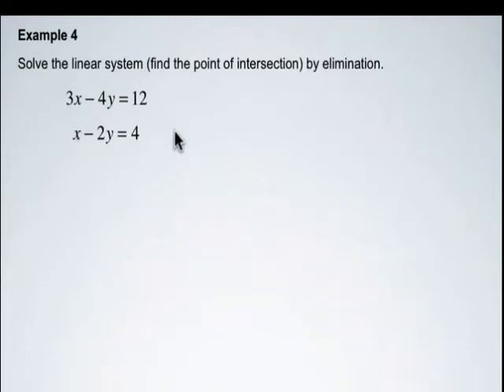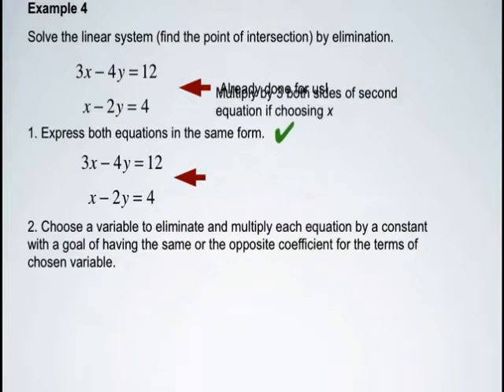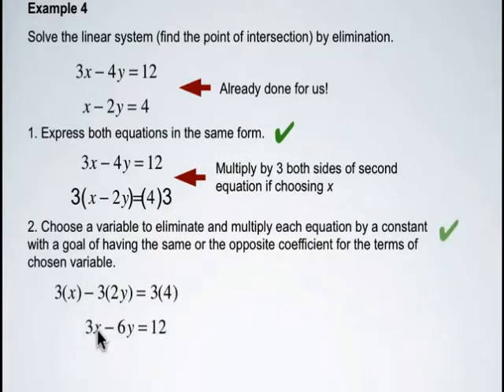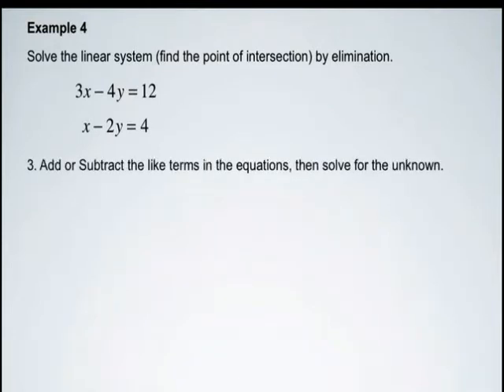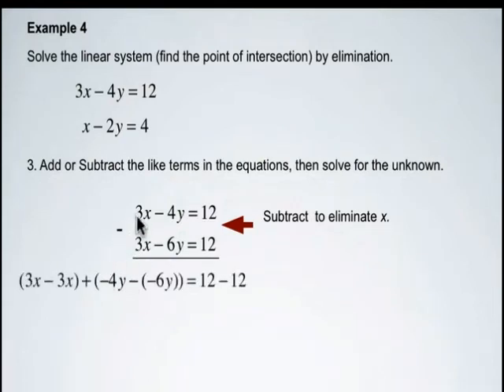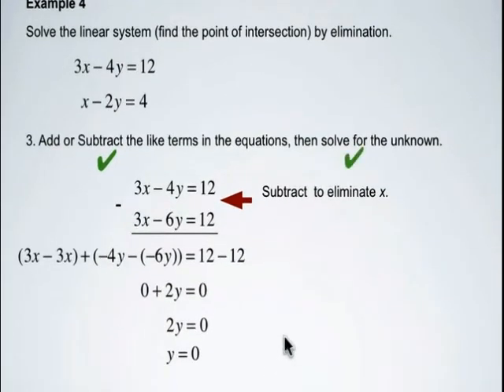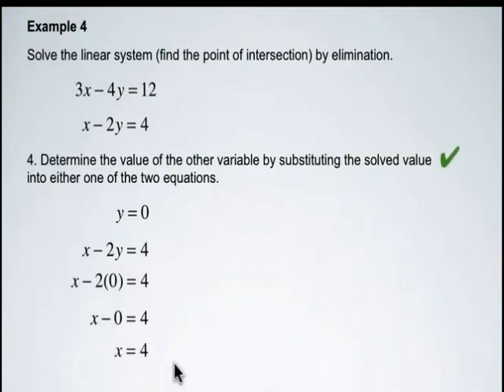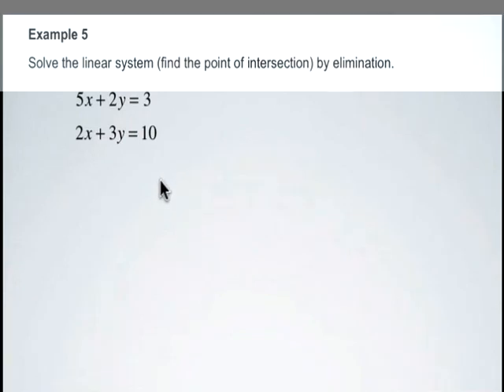Solving Linear Systems by Elimination 6